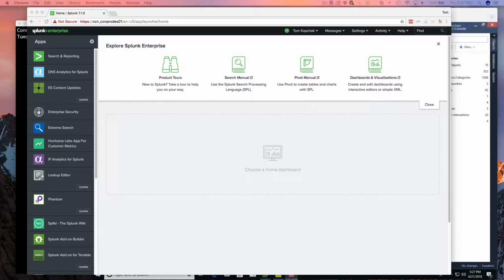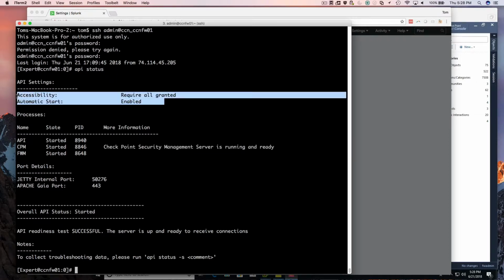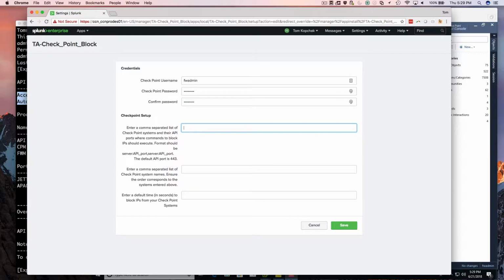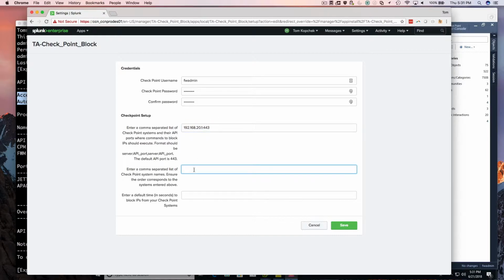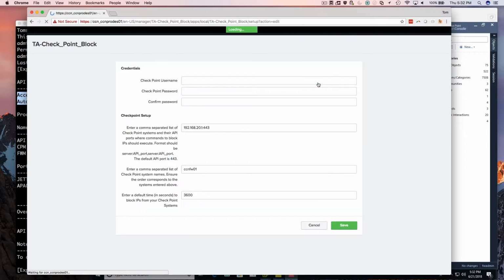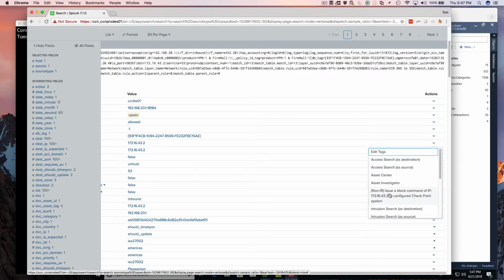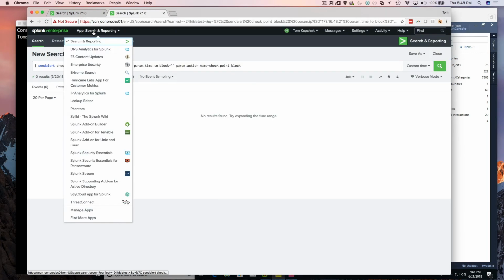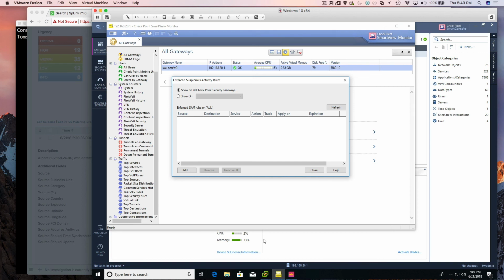Splunk App: Check Point Firewall Block